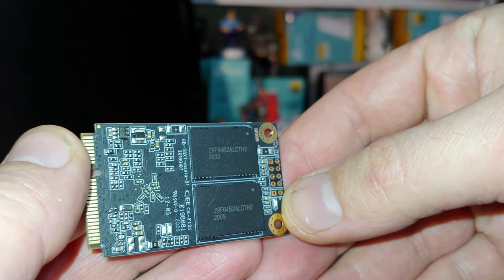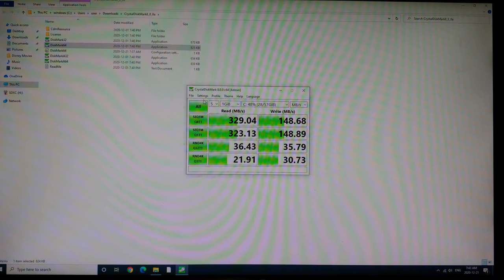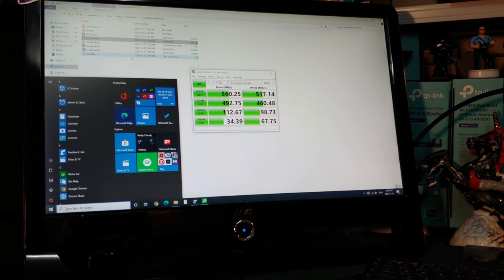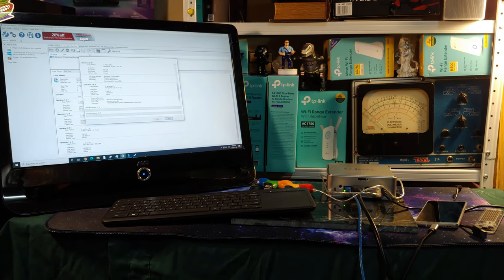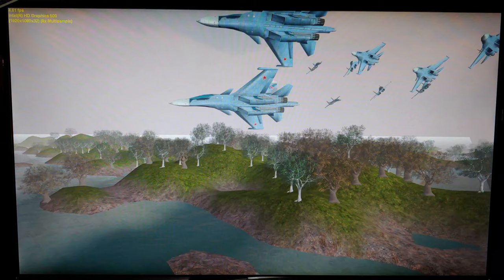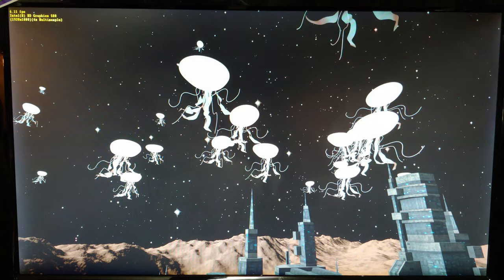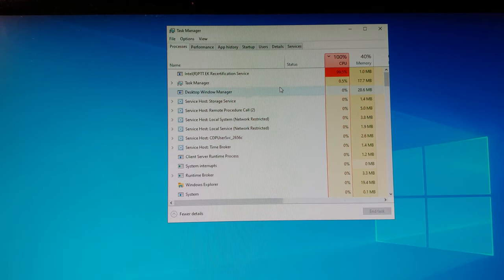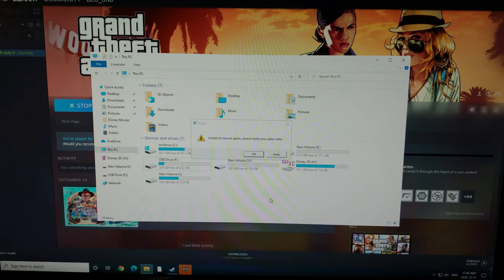Terryza AK3V Mini PC, Upgraded To The MAX, Passmark Benchmark, Gamers Test -DogFish SSD Review-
Upgraded with Dogfish mSATA, Kingston SSD, Sandisk 256GB Ultra Fit USB 3.1  & Sandisk 128GB Extreme MicroSDXC Micro SD.

Mini PC, 4GB DDR3 64GB eMMC Intel Celeron N3350 (up to 2.4GHz) Mini Computer with Window 10 Pro, HDMI/VGA Port Support Triple Display, Dual Band Wi-Fi 2.4G/5G, Gigabit Ethernet, 4K HD, Bluetooth 4.2

Terryza unit

SanDisk 128GB Extreme microSDXC UHS-I Memory Card with Adapter - C10, U3, V30, 4K, A2, Micro SD - SDSQXA1-128G-GN6MA

SanDisk 256GB Ultra Fit USB 3.1 Flash Drive - SDCZ430-256G-G46

SSD mSATA 256GB Dogfish Internal Solid State Drive High Performance Hard Drive Desktop Laptop SATA III 6Gb/s (256GB P)

I test all of my favorite standard games like Grand Theft Auto 5 (GTA V) Fortnite, Doom II, Angry Video Game Nerd, and Team Fortress 2.

【Intel Celeron Processor】 Mini PC pre-installed with Windows 10 Pro (64-bit) OS. Powered by Intel Celeron Processor N3350 up to 2.4 GHz, perfect for web browsing, movie watching, and streaming videos. Support Wake on Lan, RTC, Auto Power On.
【Storage Expansion】Built-in 4GB DDR3, 64GB eMMC. It supports 2.5-Inch SATA HDD/SSD up to 2TB and Micro SD card up to 128GB (SD card/2.5-inch SSD is not included).
【4K HD Resolution】HDMI/VGA output port can support dual or triple screen display conveniently, which means it will increase work efficiency. 4K Ultra HD for visually home entertainment.
【Do more with less】Mini desktop computer supports 2.4G+5G dual Band Wi-Fi and 1000Mbps LAN, so the speed is very fast and smooth in uploading or downloading. Package with VESA mount and screws, easily hide the mini PC on the back of monitor or HDTV.
【I/O Specifications】2 x USB 2.0 port, 1 x Gigabit Ethernet port, 2 x USB 3.0 port, 1 x Micro SD Card port, 2 x HDMI port and 1x VGA port.

Size :4GB+64GB/Windows 10 Pro
Technical Details
Summary
Graphics Coprocessor Intel HD Graphics 500 1X VGA+ 2X HDMI
Wireless Standard 5.8 GHz Radio Frequency, 802.11bgn, 2.4 GHz Radio Frequency
Brand Terryza
Series AK3V SERIES
Item model number AK3V SERIES
Hardware Platform PC
Parcel Dimensions 22.3 x 15.5 x 7 cm; 820 Grams
Color Silver
Memory Type DDR3 SDRAM
Hard Disk Interface Solid State
Power Source DC
Additional Information
ASIN B08CDXN79Y

Intel® NUC Mini PC

Terryza Mini-PC with Windows 10 Pro, Intel Celeron N3350 (up to 2.4GHz), 4GB LPDDR3, 64GB eMMC mini-desktop, support for two WiFi devices 2.4G / 5G, 4K HD, and an HDMI VGA port

Form Factor: Mini Pc PartNumber: 3231AA
Processor: Intel Celeron Color:
Silver
Operating System: Windows 10 Publisher: Terryza
Processor Speed: 2.40 GHz Manufacturer: Terryza
Brand:
Terryza
ProductGroup: Personal Computer
HardwarePlatform: PC Label: Terryza
Model:
AK3V
OperatingSystem: Windows 10
Type: Not Applicable Binding: Personal Computers
EAN:
MPN:
AK3V
ISBN:
Not Applicable
UPC:

Dogfish SSD Info:

【Excellent Performance】SSD hard disk gets good performance at fast read and write speed, and its continuous read and write speed is greatly improved. With such an excellent solid state disk, file transfer and software startup will be faster.
【High Stability】The multifunctional internal ssd supports bad block managements, TRIM command, garbage collection technology, S.M.A.R.T monitor system and ECC technology (error checking and correction), which greatly enhancing the stability of data read-write and transmission.
【Data Safety】The sata ssd product adopts original flash memory chip and has passed broad compatibility and reliability tests. With industry-leading 1.75M MTTF (Mean Time To Failure) and various error correction technologies, the portable ssd can protect your data safety well.
【Economical Choice】Our company has over ten years manufacturing experience and good reputation in this field of ssd products, which guarantees the product quality. Moreover, factory direct sale assures more cheaper price. It's an economical choice for customers to choose our products with premium quality and best price.